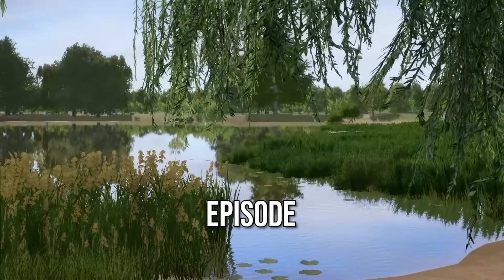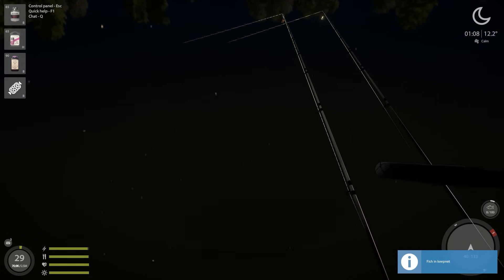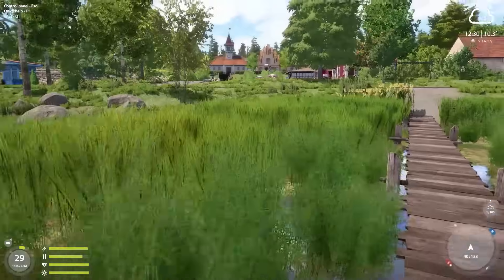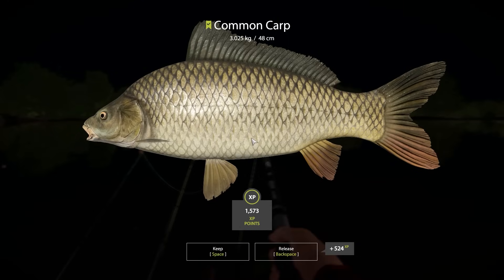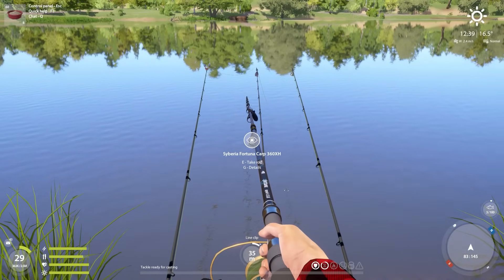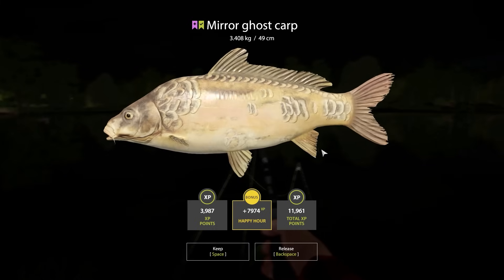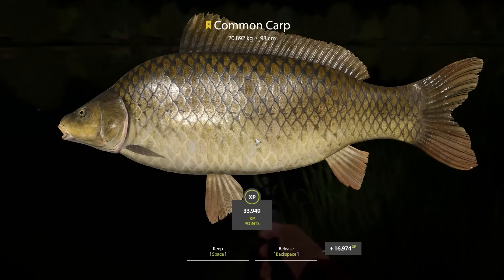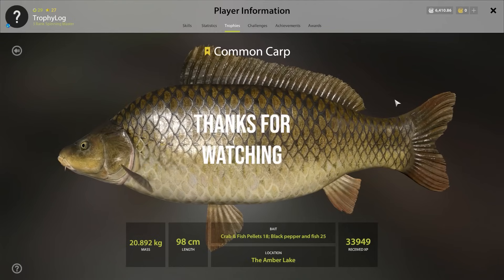Russian Fishing 4 TROPHY LOG EP 34 - AMBER LAKE CARP TROPHY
Get ready for a thrilling fishing adventure in Russian Fishing 4! In this video I showcase my new trophy fish that i caught on Amber lake in the popular fishing simulator game russian fishing 4. Watch as i reel in the trophy and share my fishing gear, strategies, story and earnings.

Join me for an exciting journey in Russian Fishing 4 and be inspired by the thrill of the catch.
(Hunting trophy common carp, frame-sided carp, mirror carp, ghost mirror carp russian fishing 4 tutorial) русская рыбалка 4